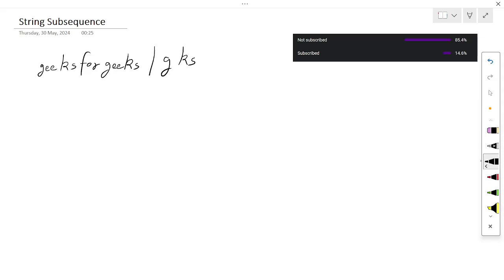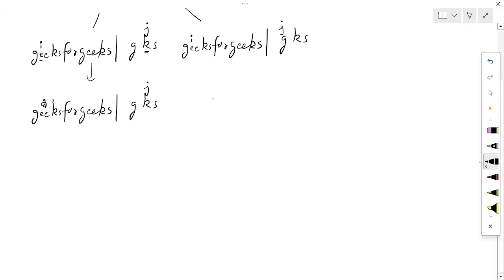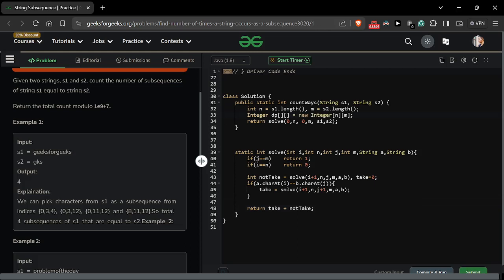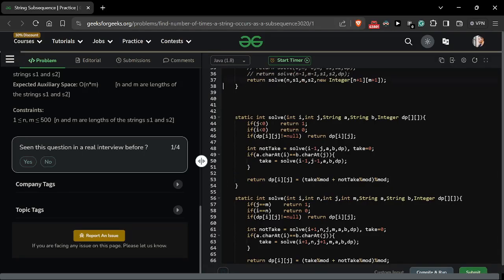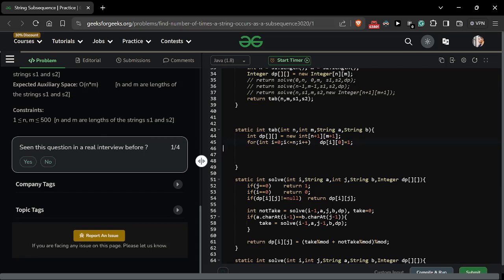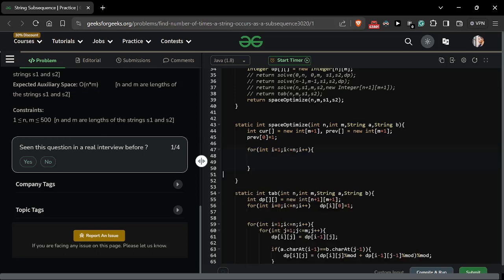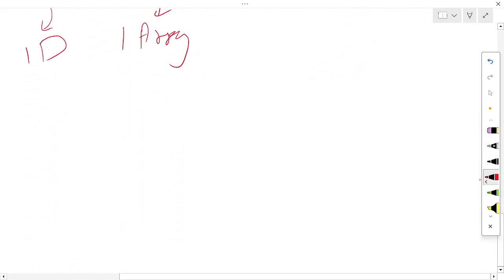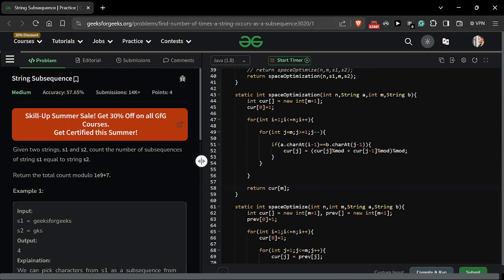POTD- 30/05/2024 | String Subsequence | Problem of the Day | GeeksforGeeks